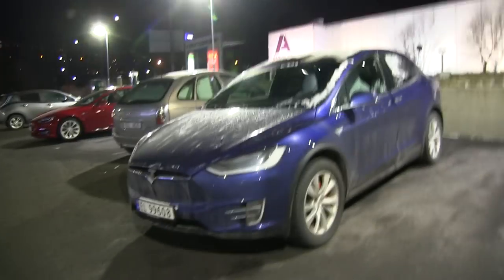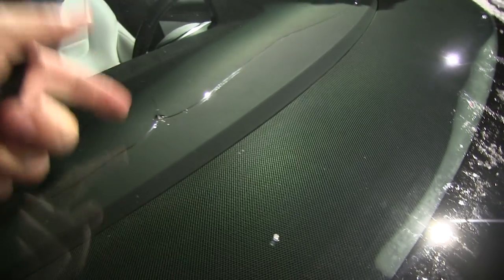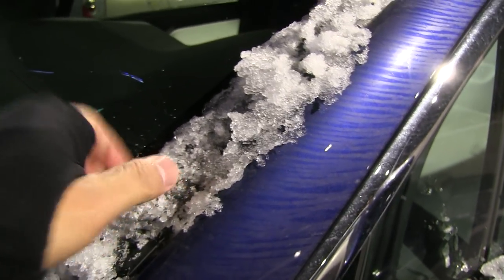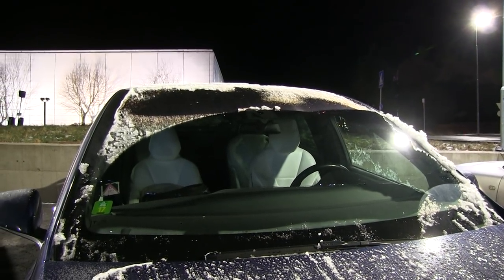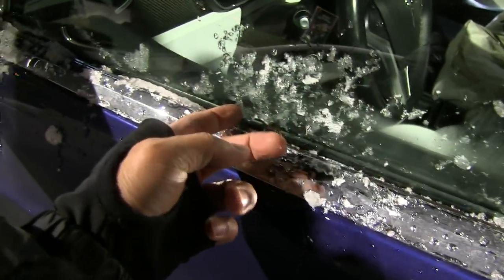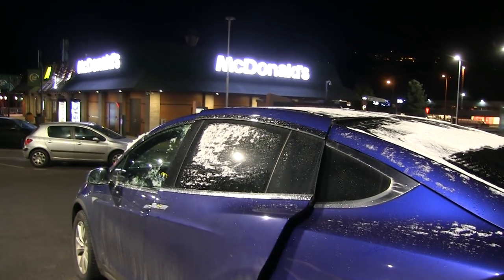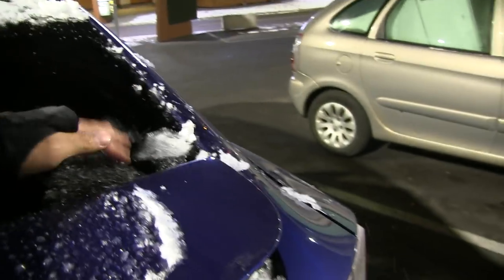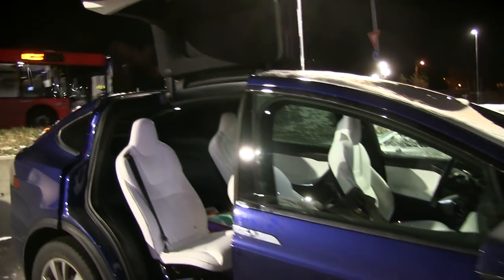Model X windscreen cracked all the way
We are back in Oslo again. When we came to the airport, the outside temperature was -11°C. I preheated the car for half an hour and it seemed like that caused the old crack to be worse. In addition to that, I had problems opening and closing both front doors. In cold temperatures like that, I suggest preheating for at least 1 hour to avoid door problems.